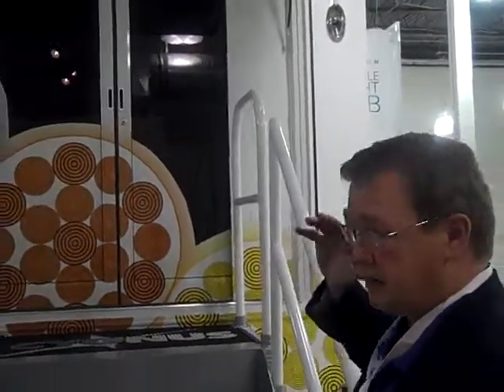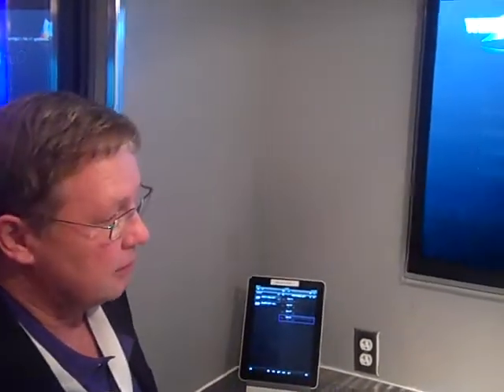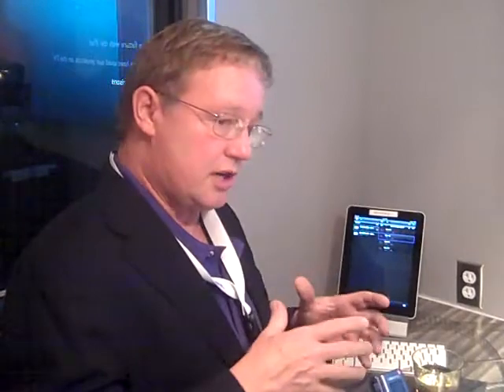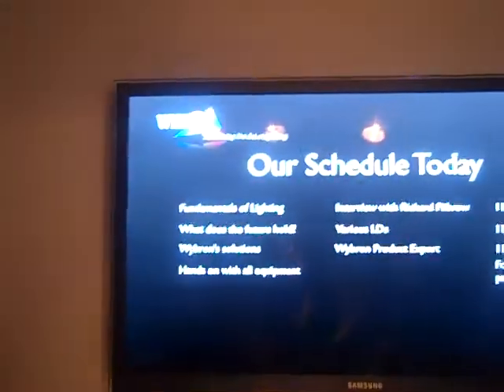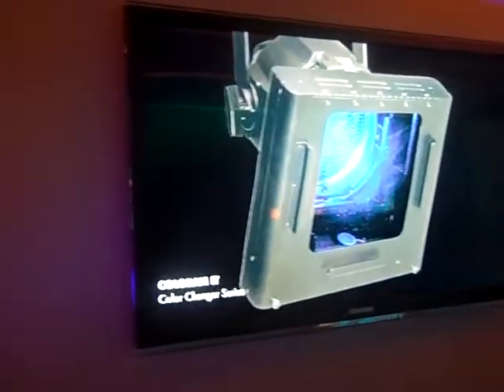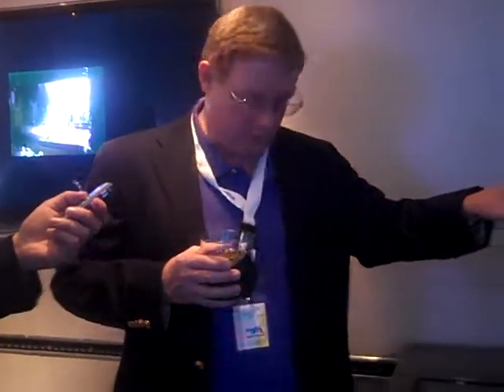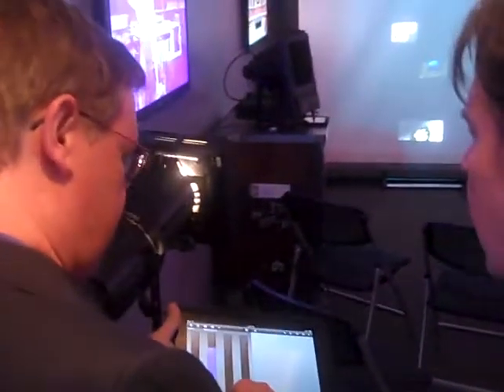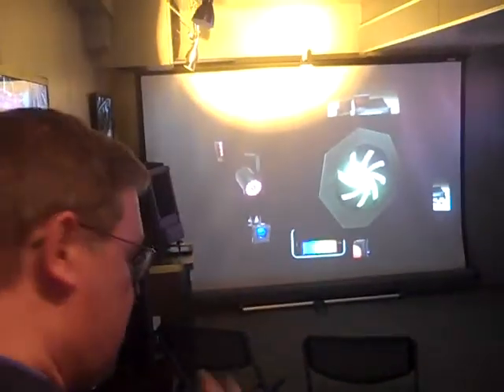Wybron Light Lab